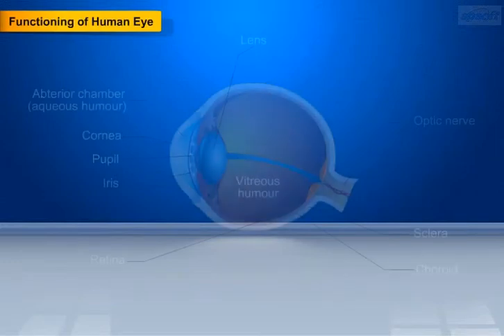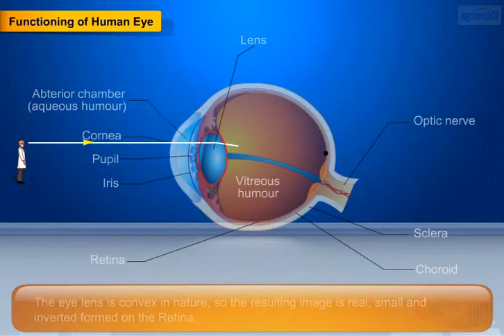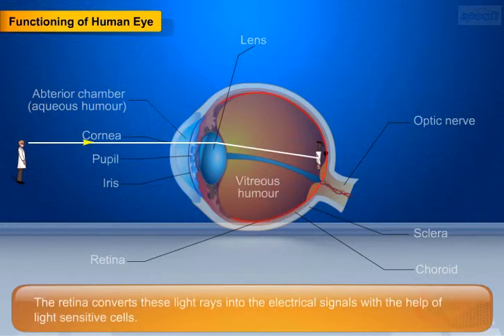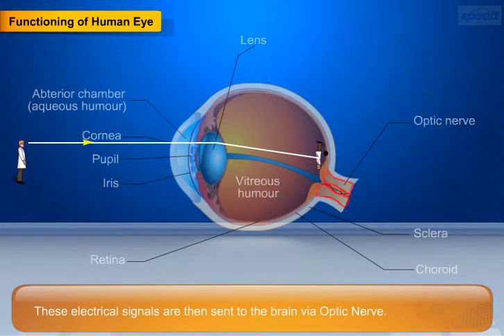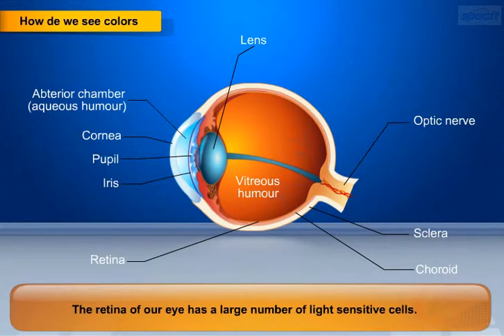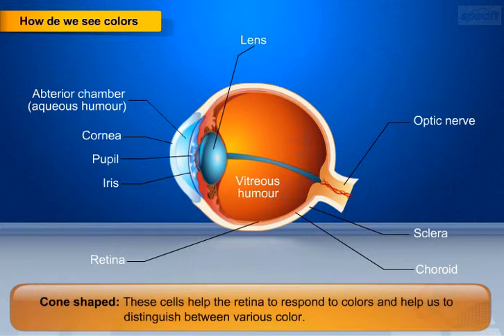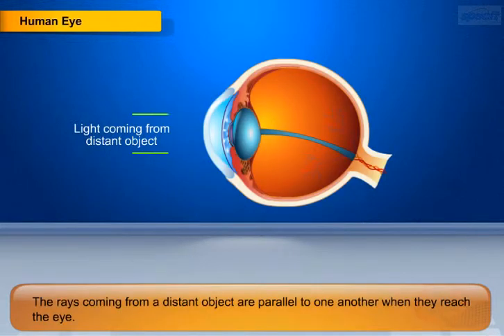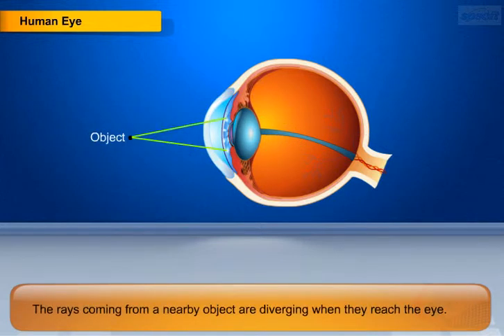Human Eye – Part 3